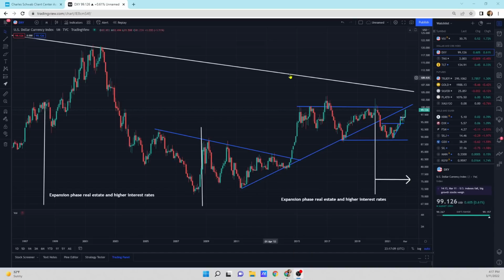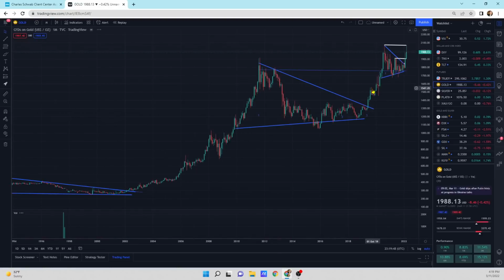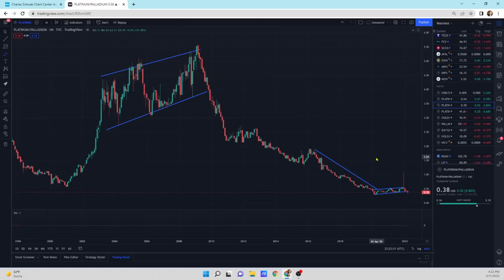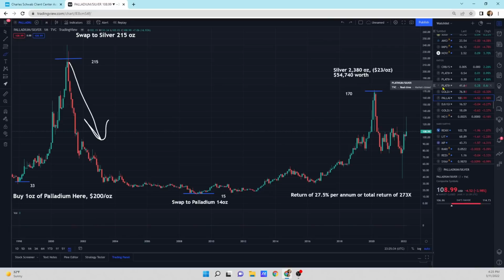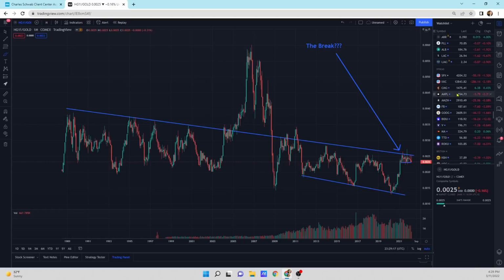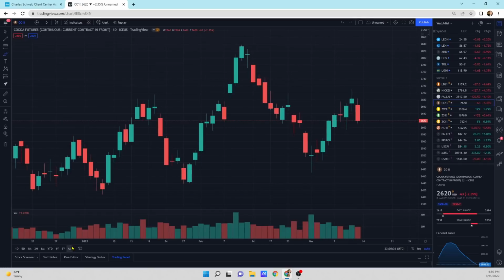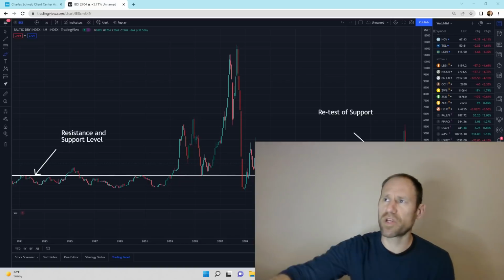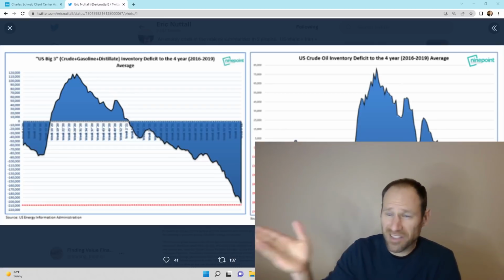Ratio Analysis to Confirm Commodity Bull Market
Let's look at our weekly market conditions and ratios to confirm the bull market in commodities.